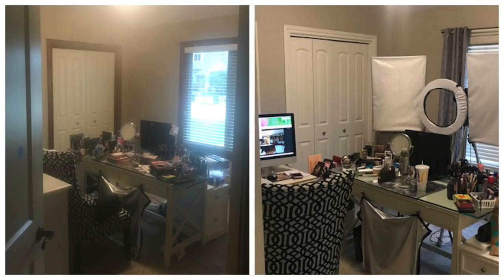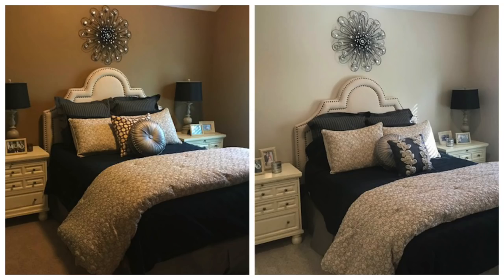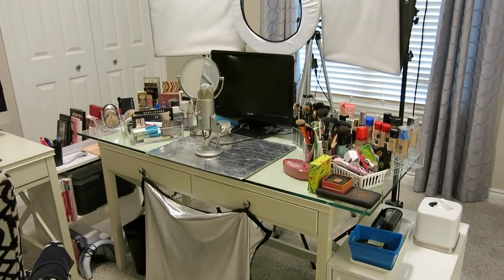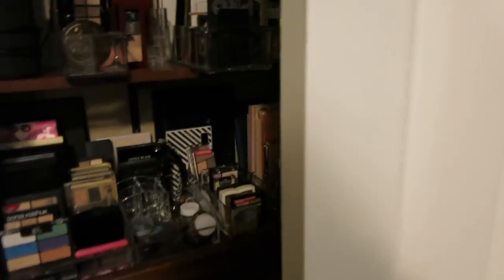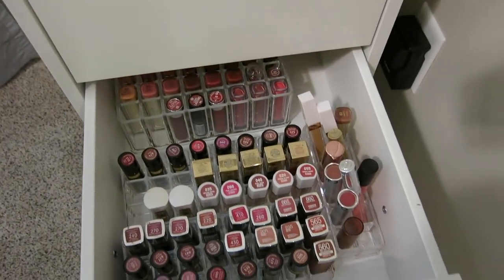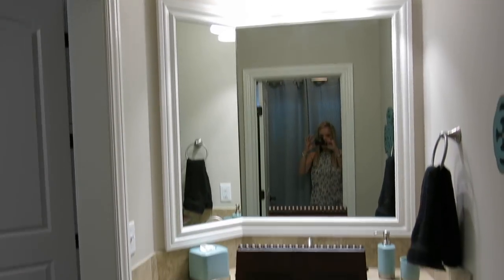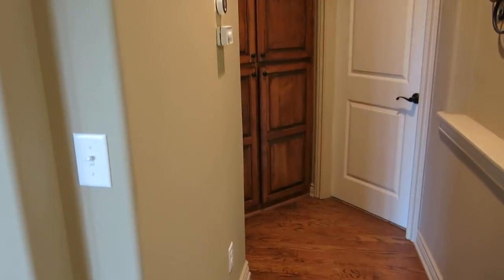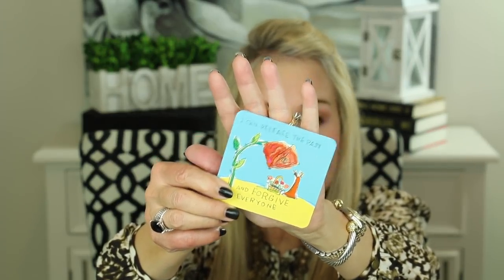💝 MAKEUP ROOM TOUR - SEE MY NEW DECOR 💝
MAKEUP ROOM REDO

Welcome to my Makeup Room!  I recently redecorated my home and my makeup room was part of that. This is a chatty video which shows you how I redecorated my makeup room and also an adjoining bath and bedroom.

Welcome to my Makeup Room.  I am glad you are here!

WALL COLORS:
Sherwin Williams Accessible Beige on Walls

BEDROOM FURNITURE (Pier One)
Ella II natural Upholstered Headboard
SAshworth Linen Gray Bedwise Chests

STUDIO EQUIPMENT
Studio Pro Lights (set of three)
Diva Ring
Canon EOS 70D Camera

David Yurman Cable Classics Bracelet in Diamond

MAKEUP WORN IN MAKEUP ROOM TOUR VIDEO
Smashbox Pore Minimizing Primer
Laura Mercier Secret Brightening Powder for Under Eyes
Laura Mercier Loose Setting Powder in Translucent
Tarte Shape Tape Concealer in Light Medium Honey
Dermablend Concealer in Medium
Tarte Clay Play Volume II Eyeshadow
Kevin Aucoin The Contour Book Volume II
Stilla Huge Extreme Lash Mascara
Julep When Pencil Met Gel Long-Lasting Gel Eyeliner
Chanel Joues Contraste Blush in 370 Elegance

Face Book: Fifty Plus Beauty

Other YouTubers You May Enjoy:
Angie (HotandFlashy)